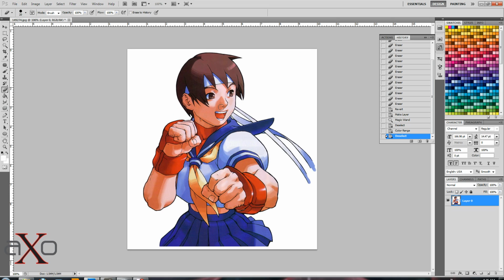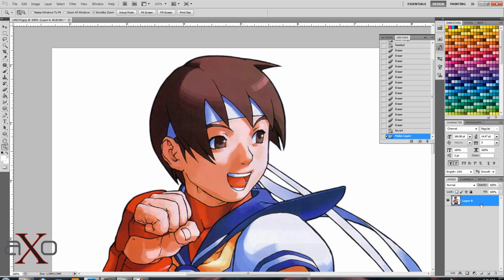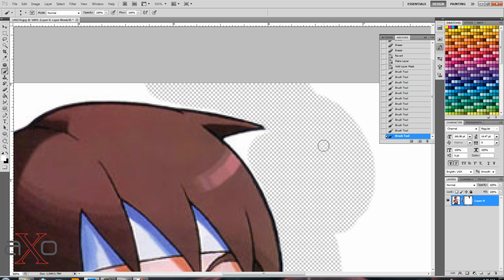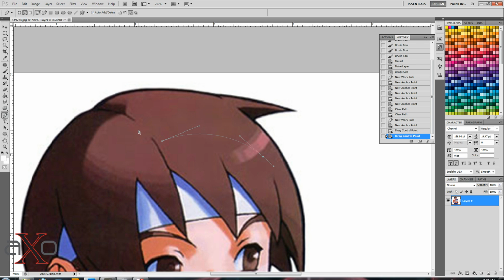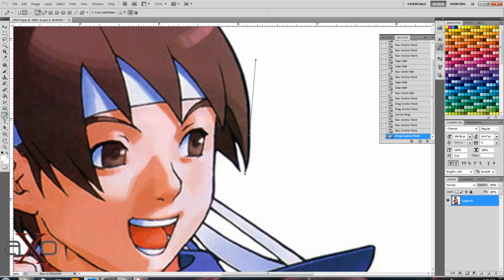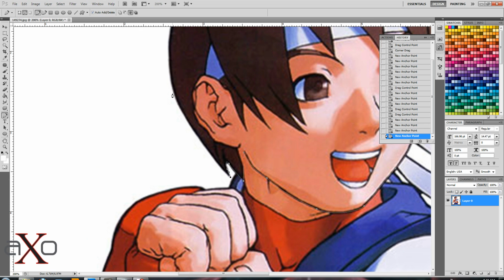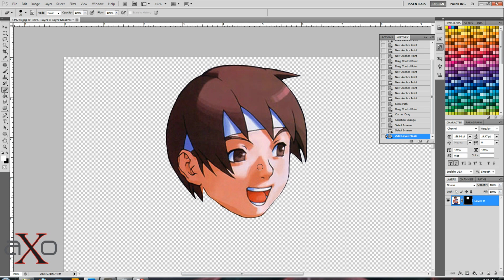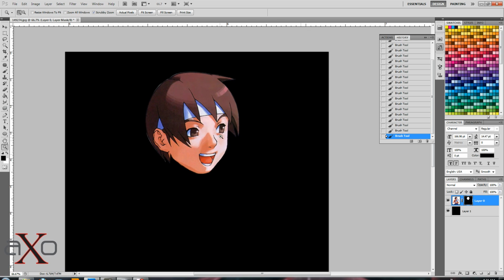Methods for creating renders for stick templates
Here's a few methods you can use to create sharp looking renders to put on your stick art templates.